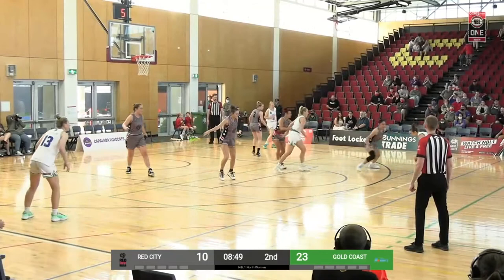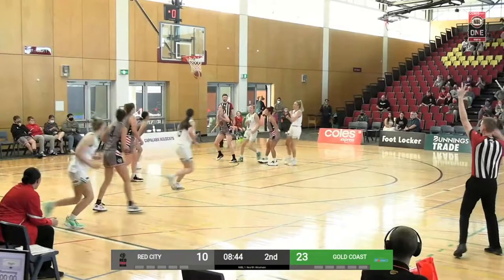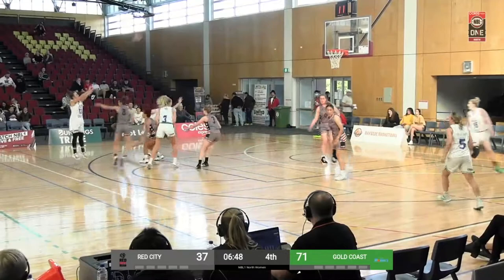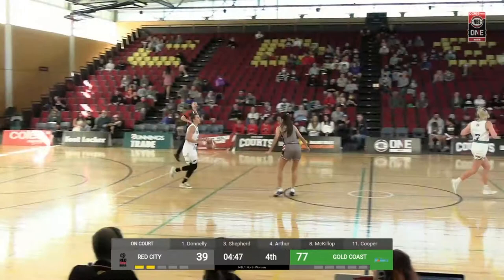Lauren Mansfield (29 points) Highlights vs. Red City Roar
Lauren Mansfield (29 points) Highlights vs. Red City Roar, 07/18/2021